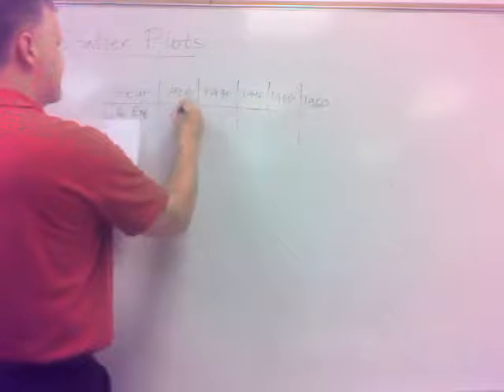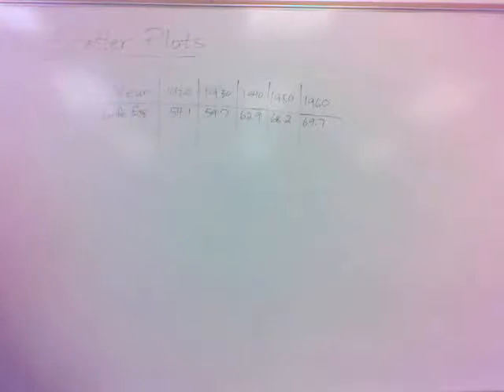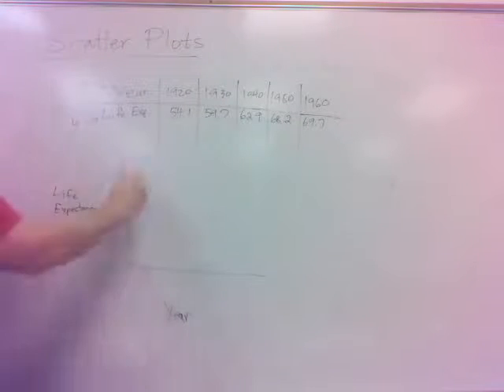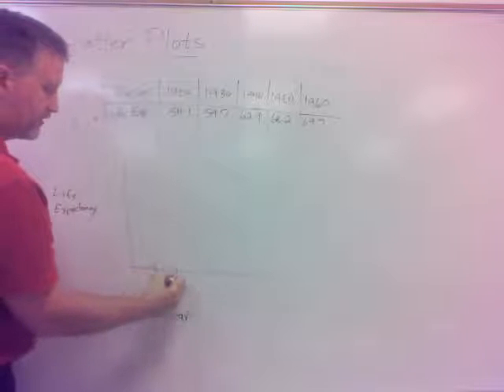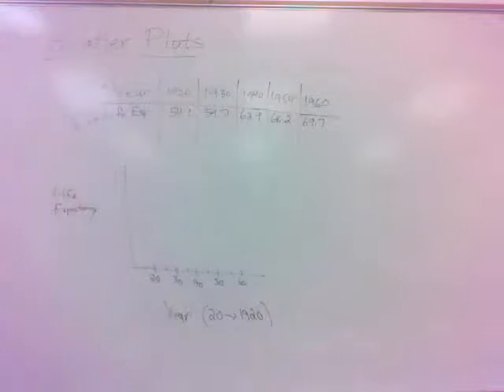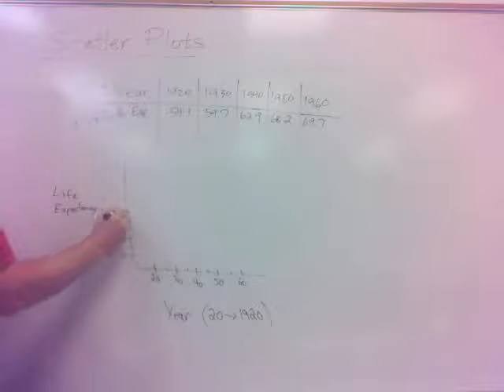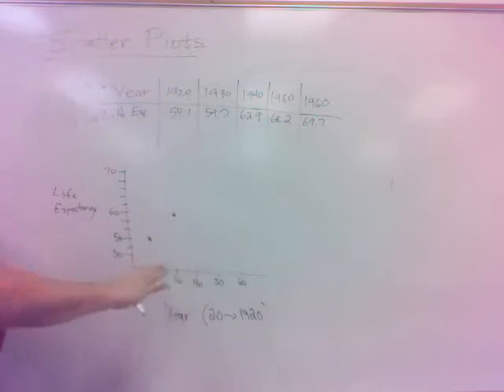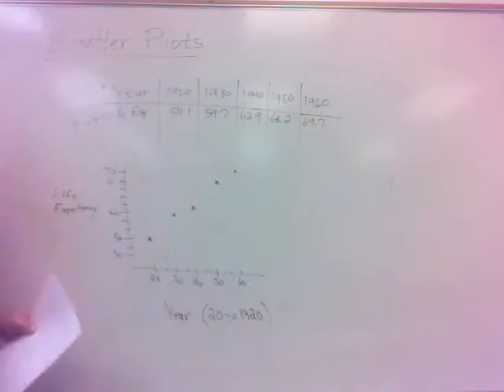135 Section 2.5b - Modeling Data (Scatter Plots)